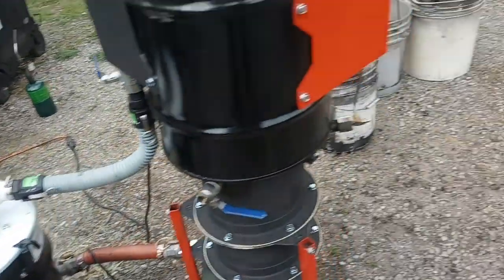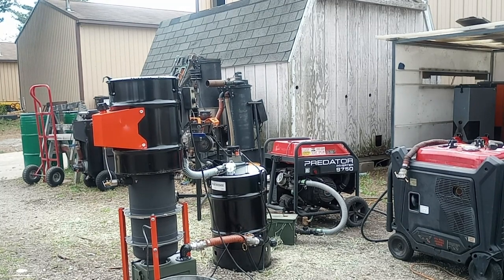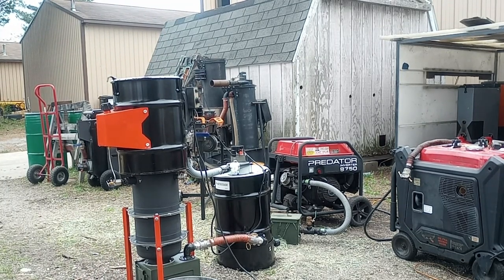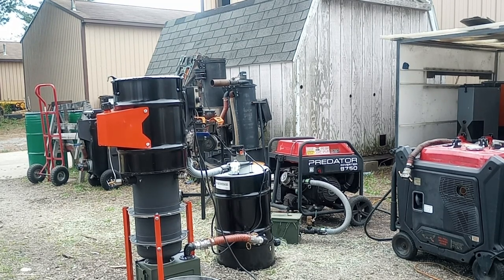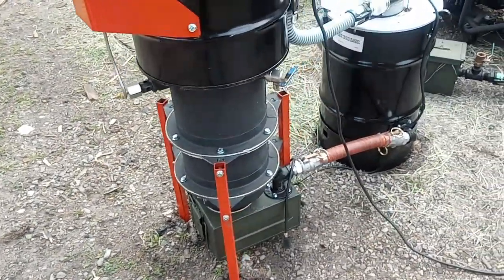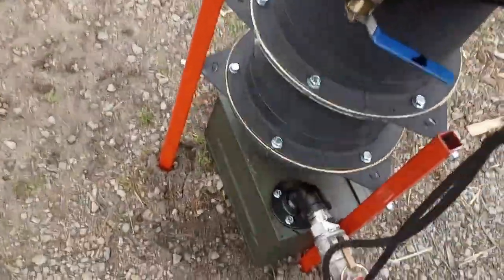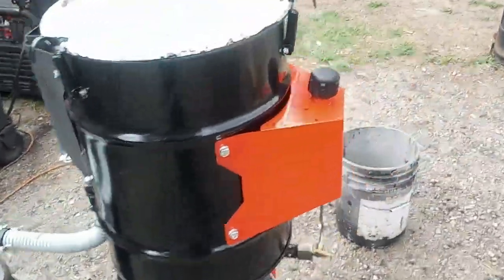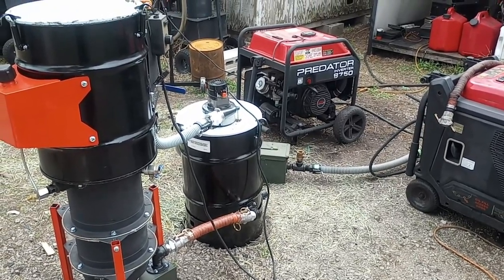Running the V 1 Weld Kit Gasifier in Charcoal Mode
Ok conclude the runs for the weekend here :)

This concludes all three fuel runs. 50/50 mix, 100% pure wood and 100% charcoal. It ran all three and I would say this gasifiers design concept is a success. Even though I did have some issues, that was to be expected and no gasifier is exempt from the issues incountered. This project has been great fun and will lead to our next steps in machine design evolution!!